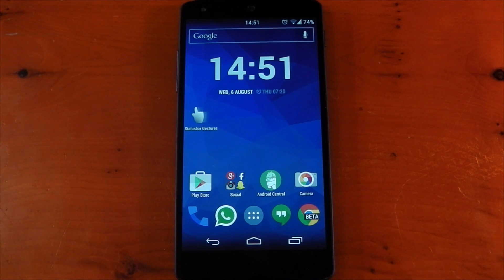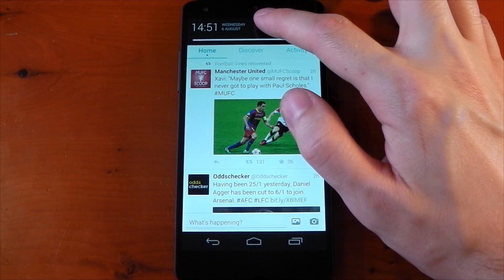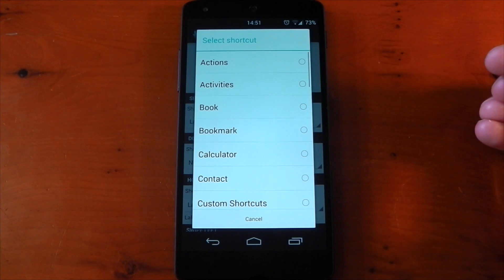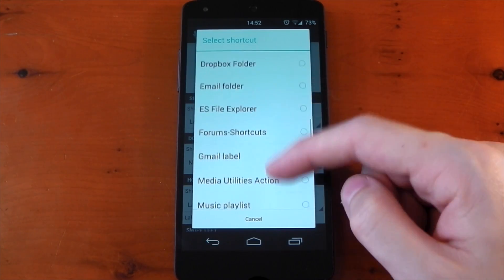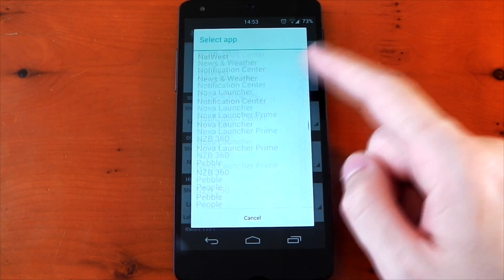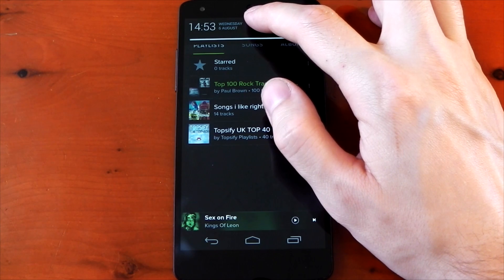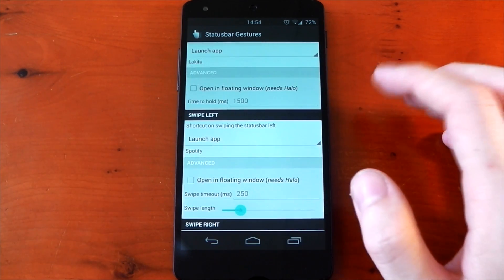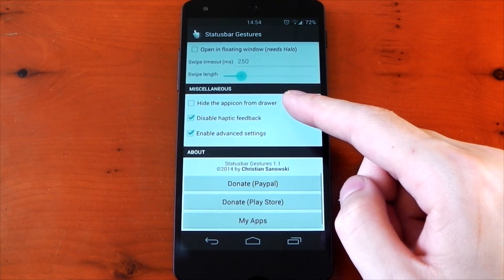Statusbar Gestures - Xposed Module - Review